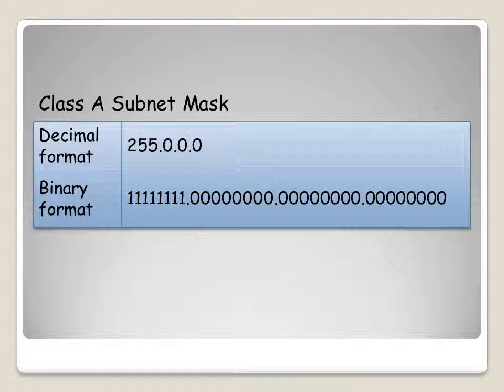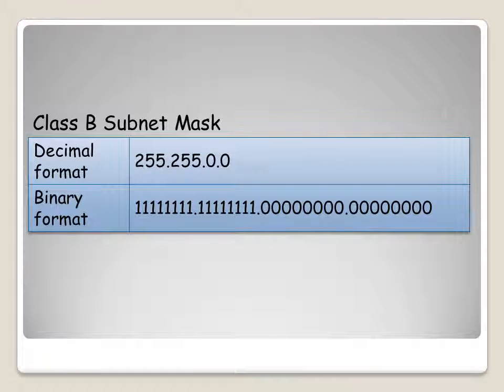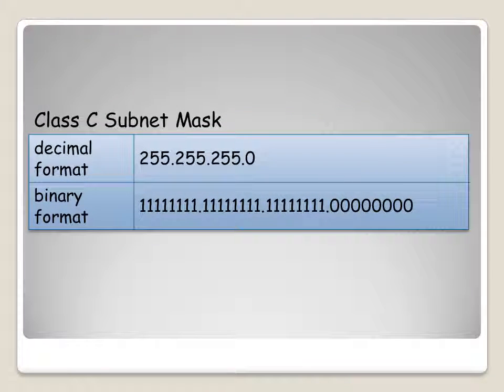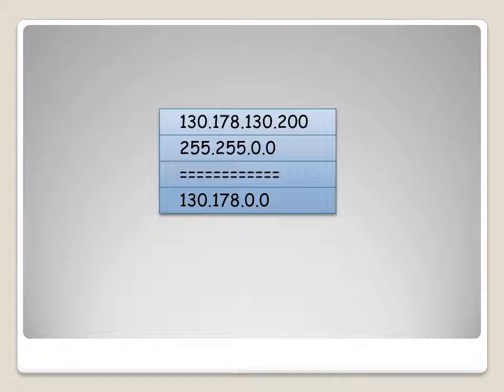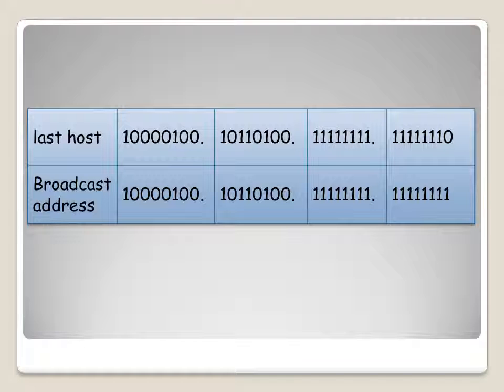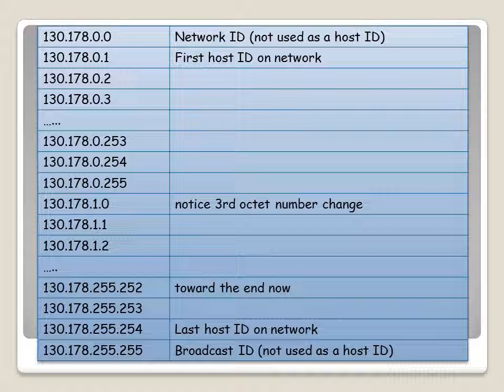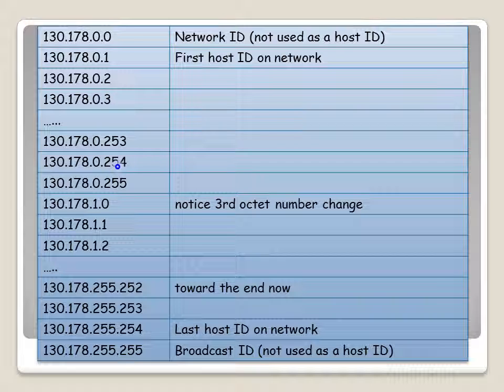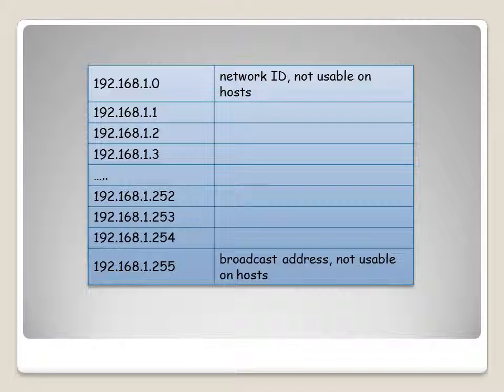IPv4 Subnet Masks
COUPON: 50% OFF: If you like this video and want to sign up for the whole video subnetting course, here a 50% off coupon you can use until the end of 2013.

Subnetting using Classful IPv4 addressing involves the use of basic subnet masks. Once you learn what a subnet mask it and how it's used subnetting will get easier.